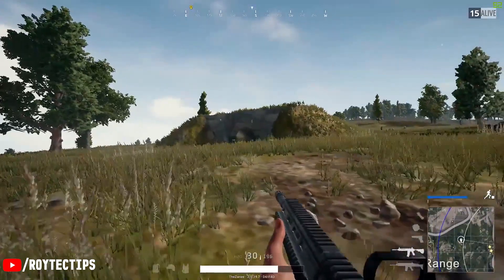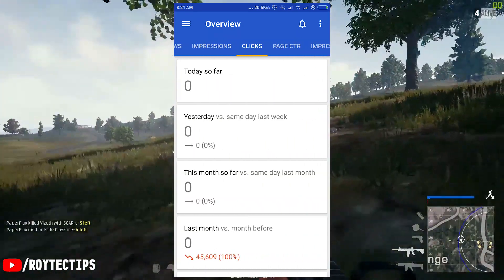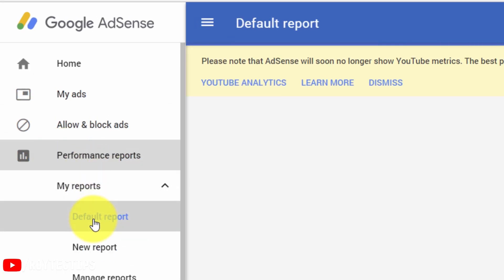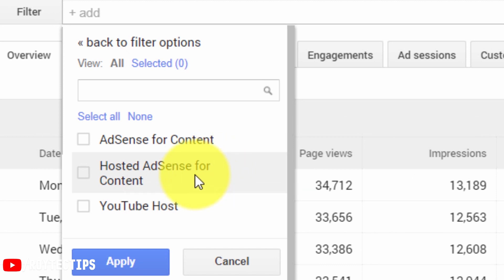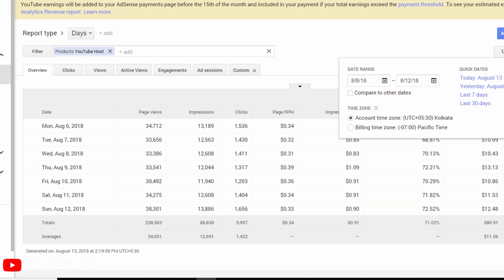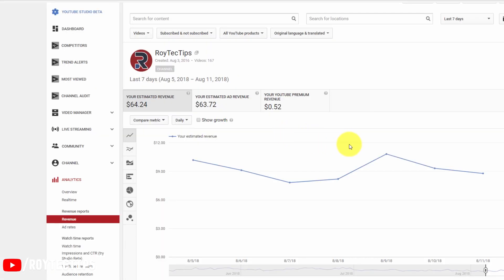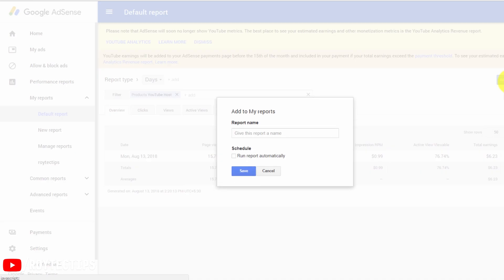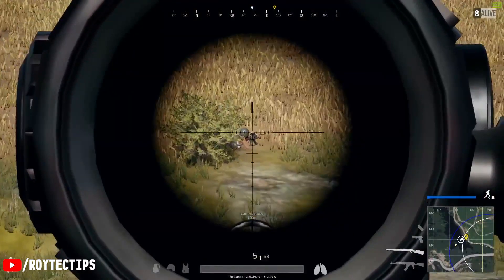How to View your accurate YouTube Earning in Adsense - After July 2018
how to watch view youtube channel earnings in google adsense account from july 2018